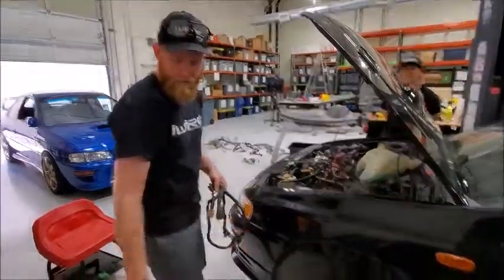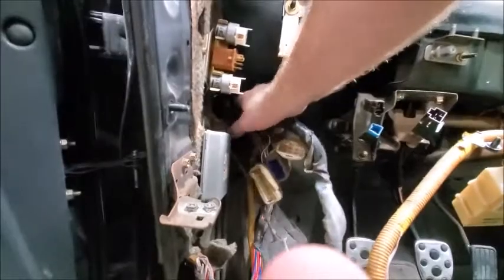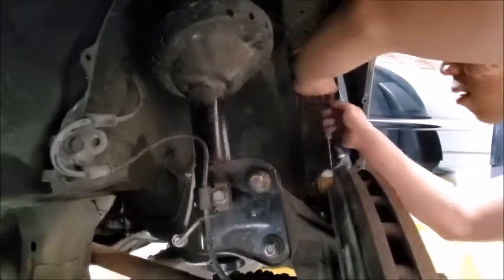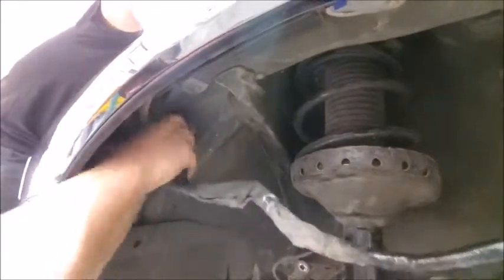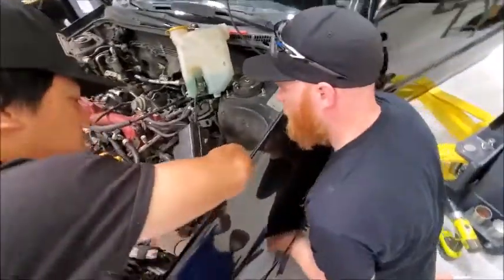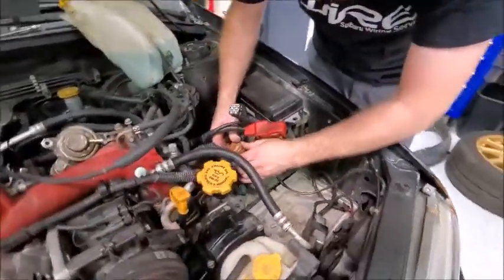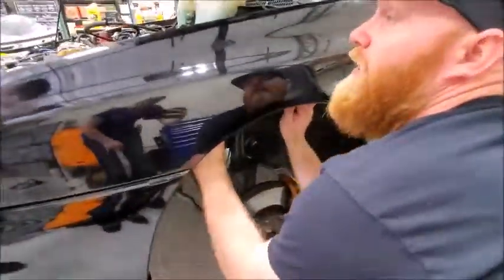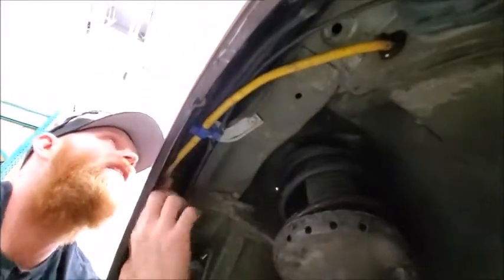iWire Subaru Wiring Harness Installation Video Part 2.5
Learn the basics of how to install your Subaru wiring harness from iWire. In this video we cover the front harness or fender harness install.

Shout Out to Louis from Hoonigan!